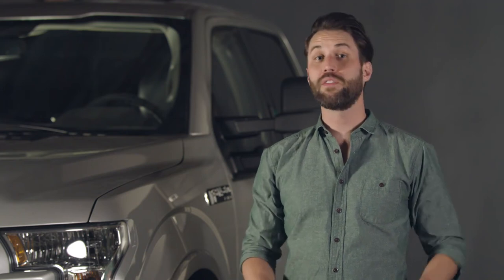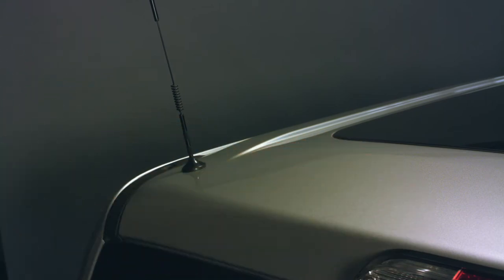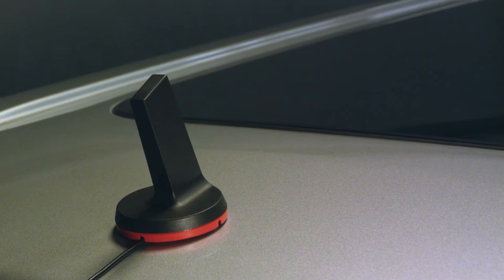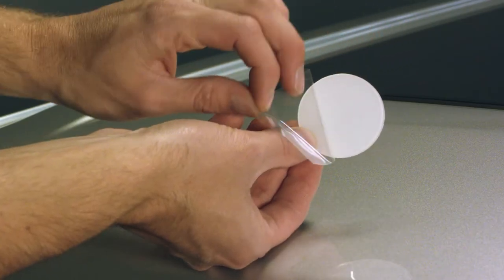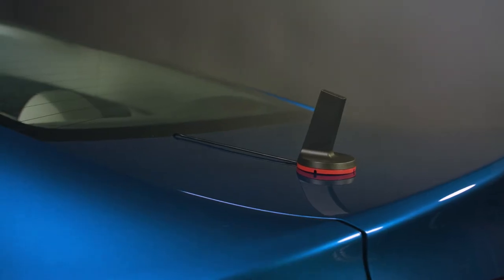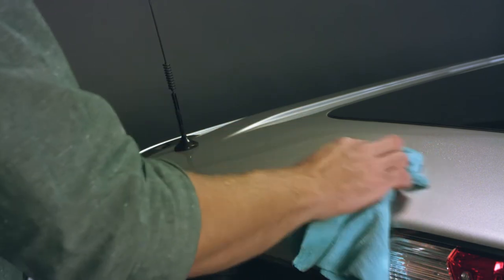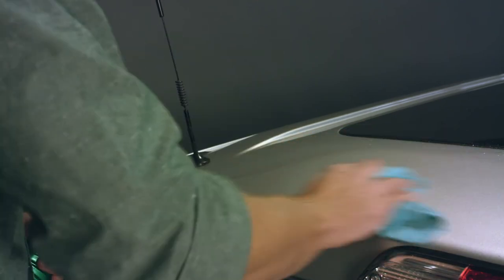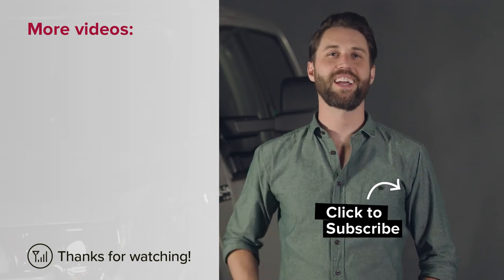Antenna Installation For Aluminum or Non Ferrous Trucks And Cars | weBoost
Learn more about weBoost cell phone signal boosters here!

In this short video we'll show you how to install an adhesive disk to mount a magnet mount antenna on your aluminum truck or car. If your vehicle has an aluminum, glass, fiberglass or other non ferrous material the magnet will not stick. To solve this problem you can use custom cut adhesive disks to mount the antenn securely in place.

These adhesive disks are non-marring and will not damage the paint on your vehicle if installed and removed properly. Simply follow the steps in this video to learn how to properly install and remove the adhesive disk from your car, truck, suv or any other vehicle.